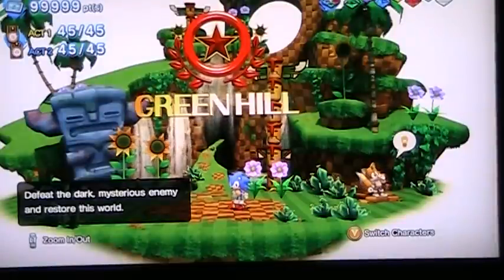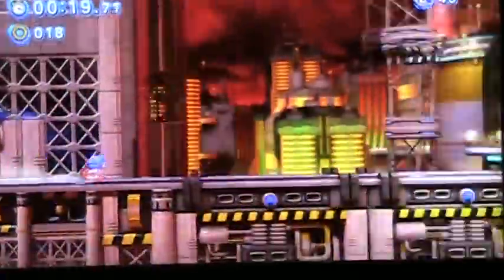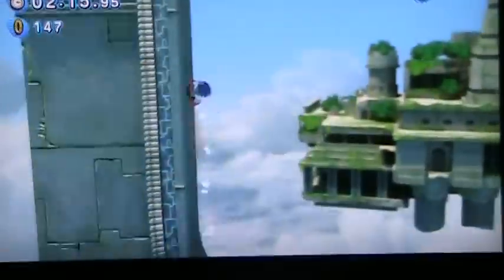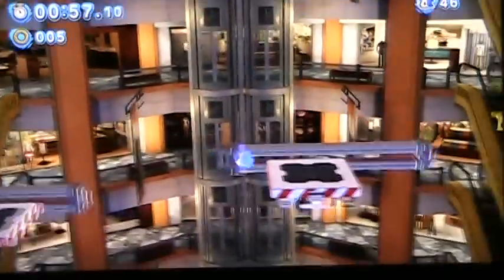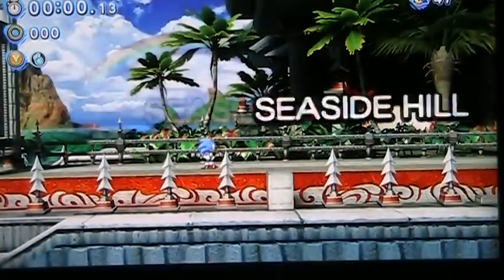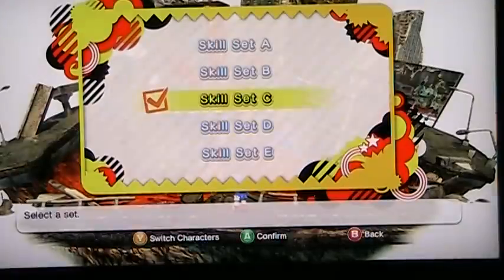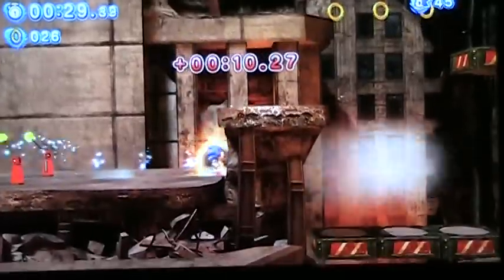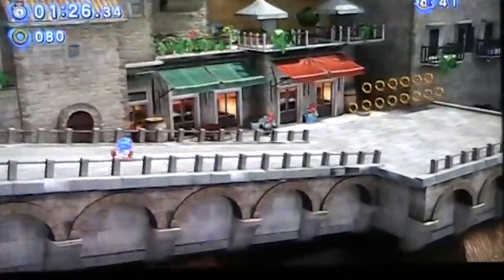Sonic Generations:All stages with custom music part 1:Classic Sonic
All the classic stages done with custom music songs.